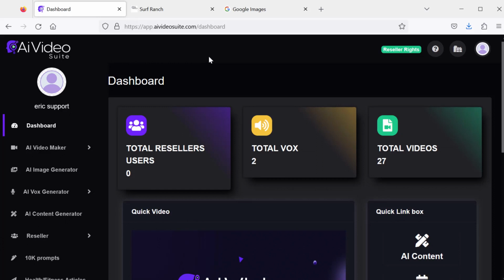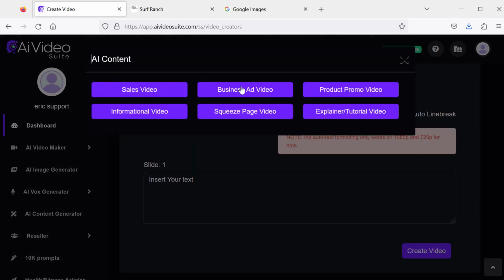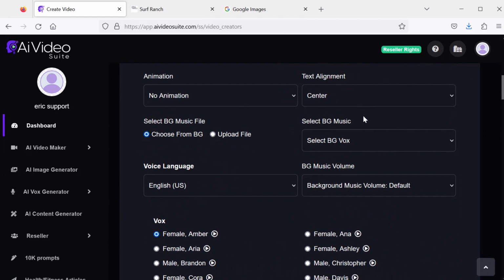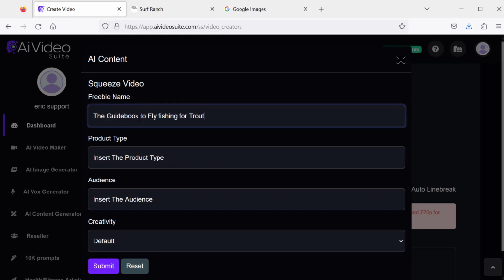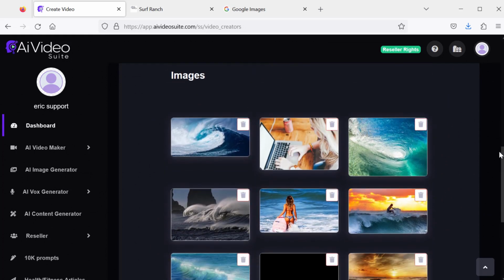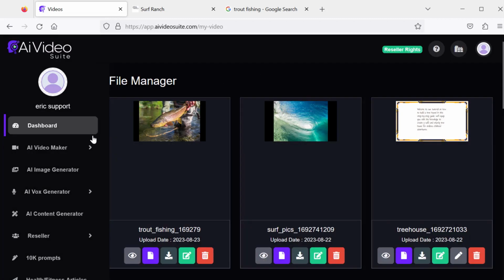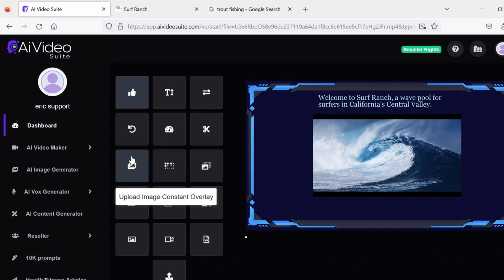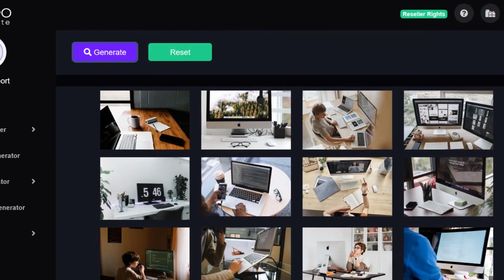AI video suite review and Demo | ai video suite review and bonuses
ai video suite
GPT 4 Powered AI video platform with voiceover content creation!
Lightning-fast script creation for whiteboard sales, explainers, product promos, voiceovers, and more!
ChatGPT 4 DFY prompts create perfectly curated scripts in seconds!
Churn out Unlimited Sales Videos, Business Ads, product promo, informational, squeeze pages, explainers, and tutorial videos like magic!
Stunning Vertical Videos at your fingertips - Blast your Instagram, Facebook, YouTube, Tiktok!
100+ DFY editable vertical video marketing templates in 11 Niches!
Stunning Voiceover generation from scripts using Advanced AI!
Wave goodbye to outsourcing expenses - be your own video-making wizard!
Time-saving magic - create stunning videos without breaking a sweat!
Unlock creativity without the writing struggle - our prompts are your secret weapon!
Apps that Easily Make Us $97-$197 A Day!
Agency Rights - A Readymade 6-Figure Income Business That Sells Itself!
No Learning Curve - Easy to use!